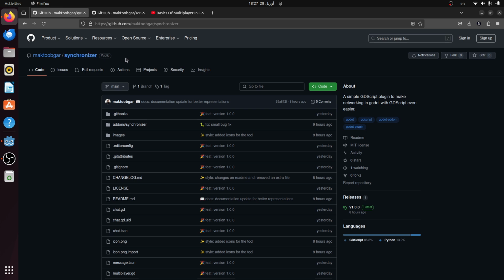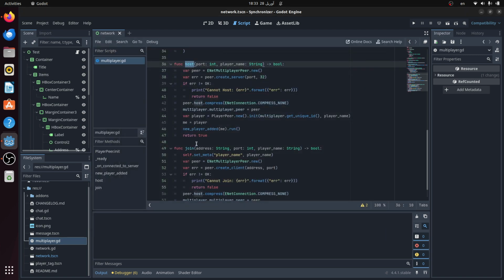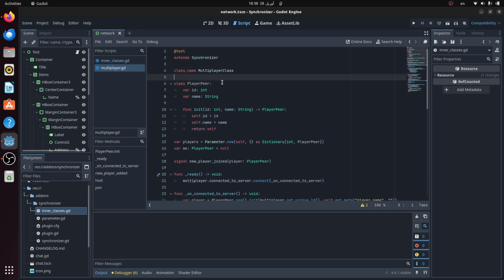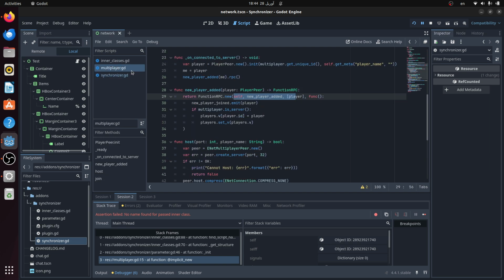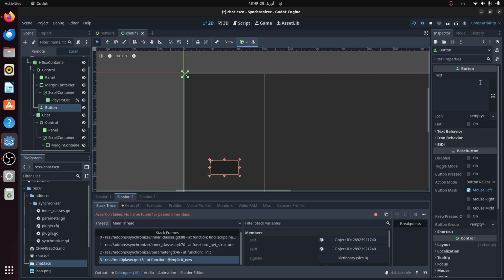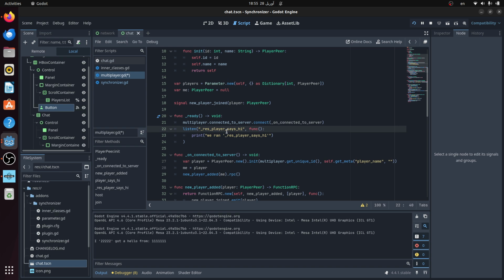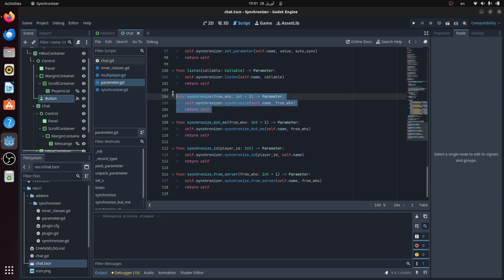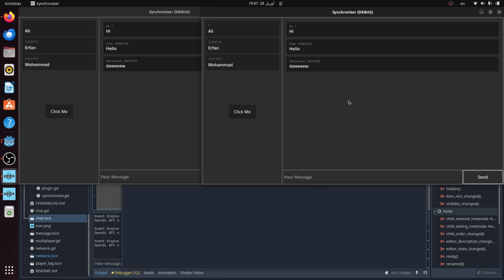Godot4 Multiplayer Using Synchronizer Plugin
Ask any questions in the comments, I would answer as fast as I can.